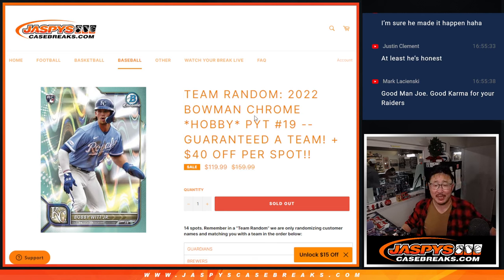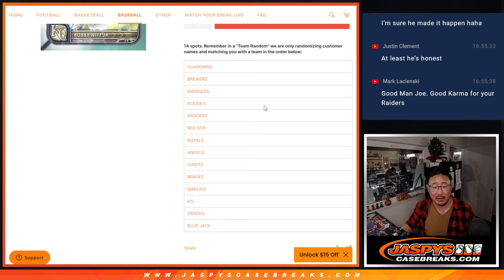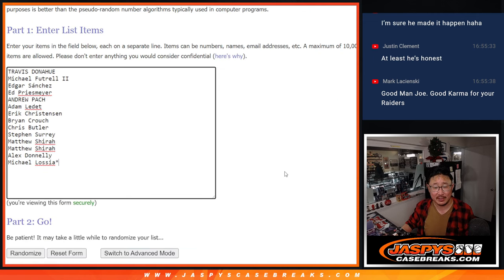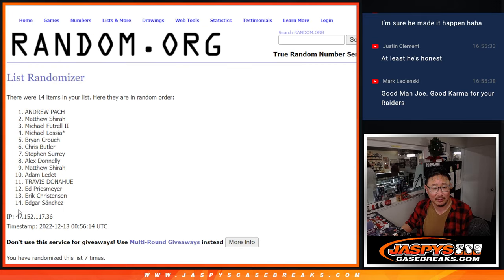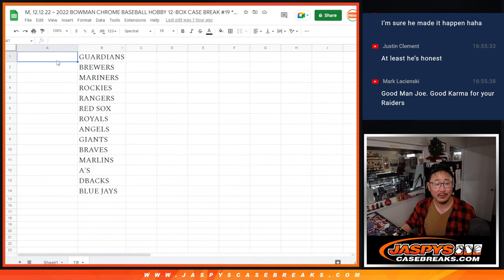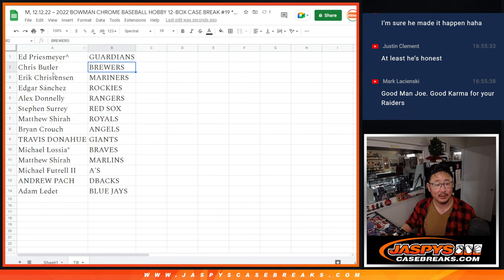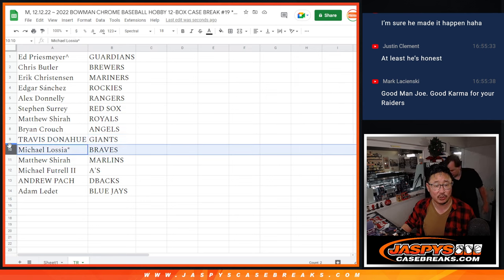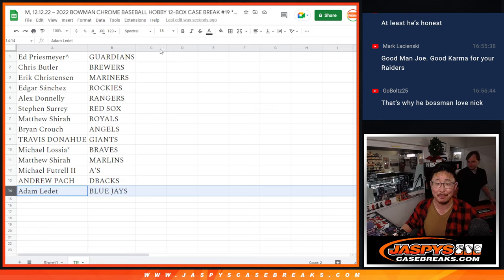Team Random ~ M, 12.12.22 ~ 2022 BOWMAN CHROME BASEBALL HOBBY 12-BOX CASE BREAK #19 *PYT*